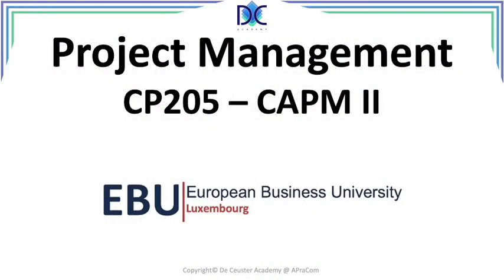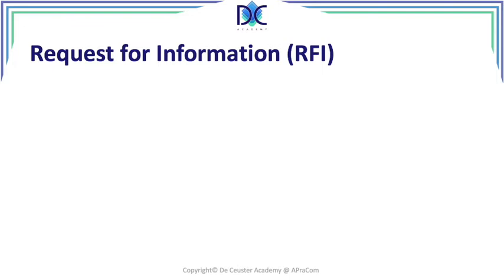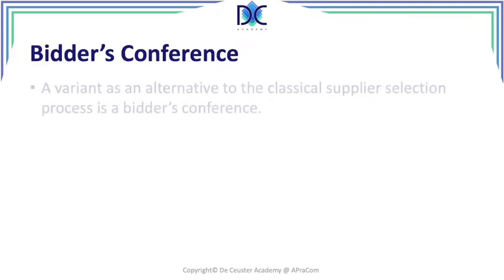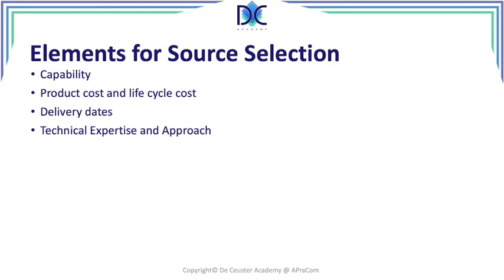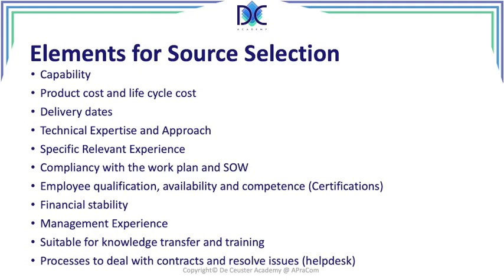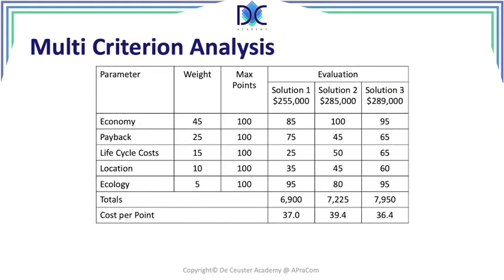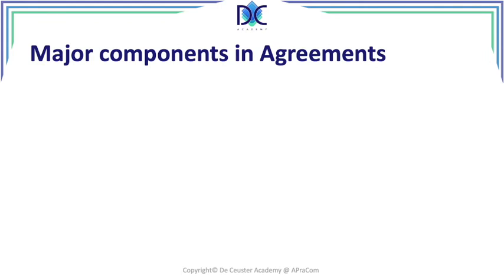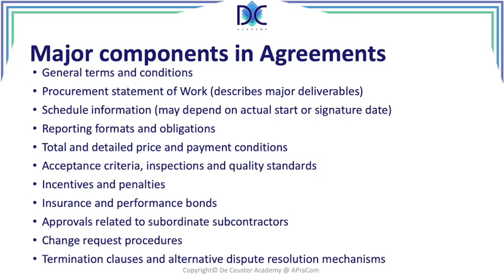CAPM II Lesson 10 0 Webinar Part 5